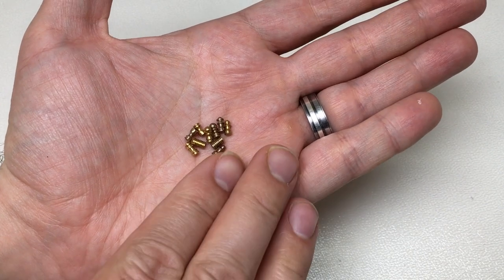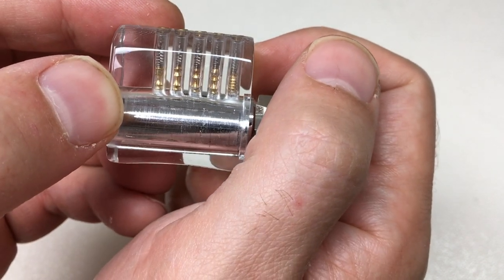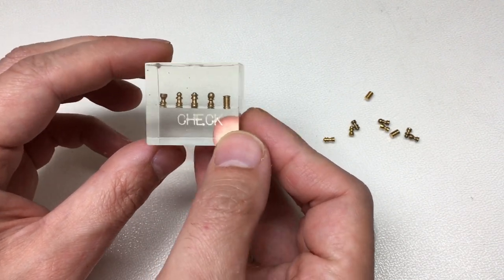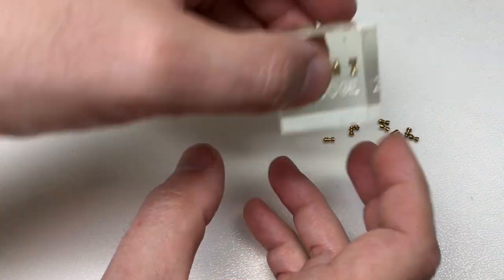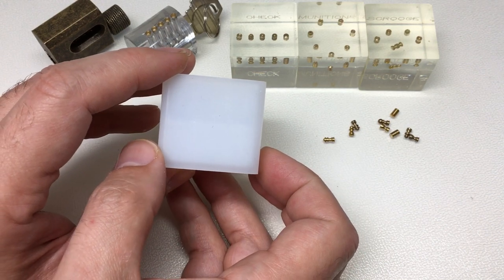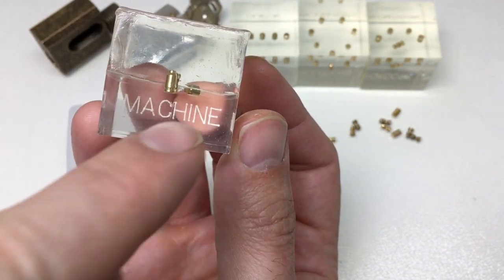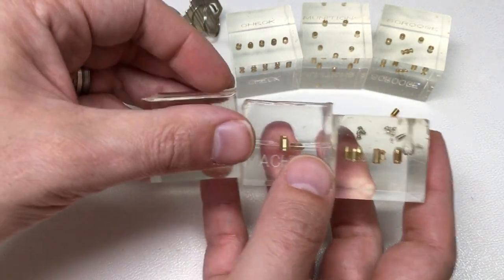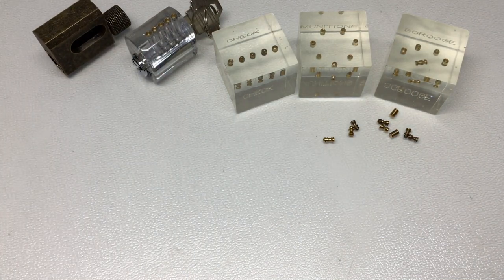Resin Casting Custom Lock Pins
I’d like to say this was a fun project... but it was surprisingly stressful. Resin casting is full of pitfalls. That said, I’m REALLY pleased with the results and do recommend this to anyone else who wants to display small lock parts :-)